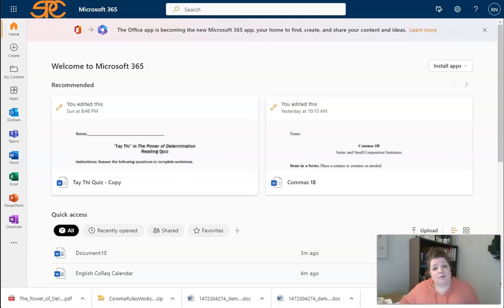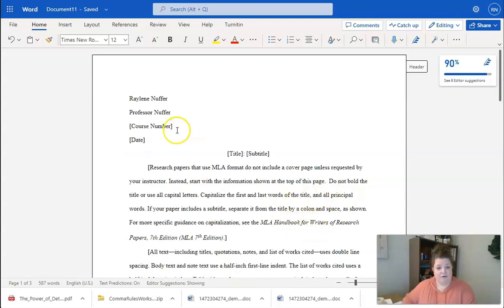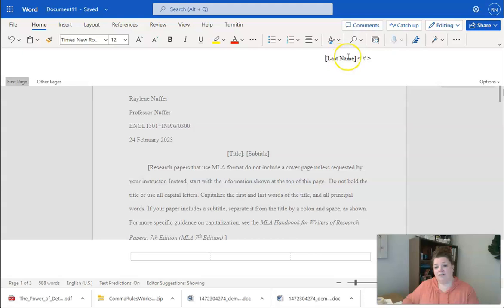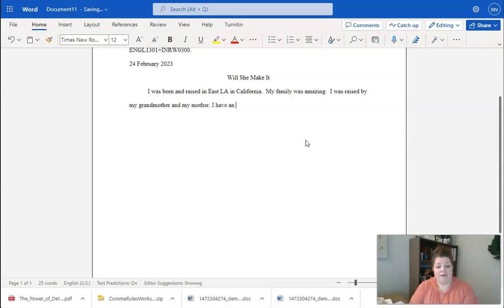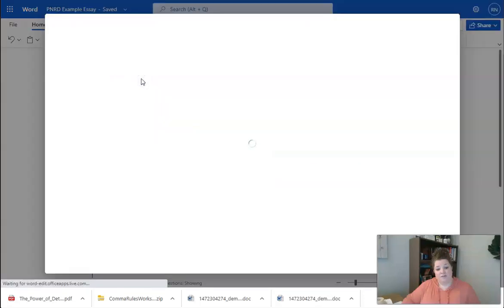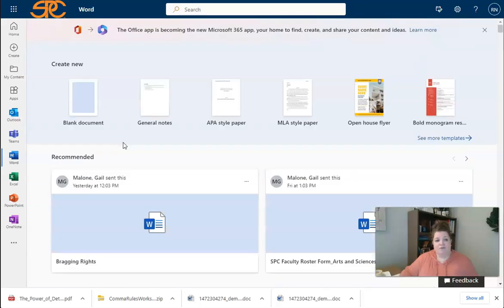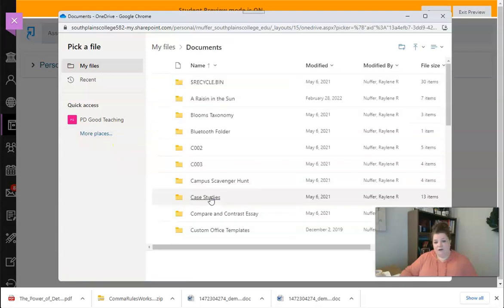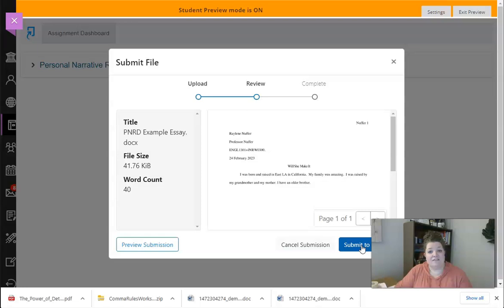MLA in Microsoft 365 and Submitting in Turnitin SP23